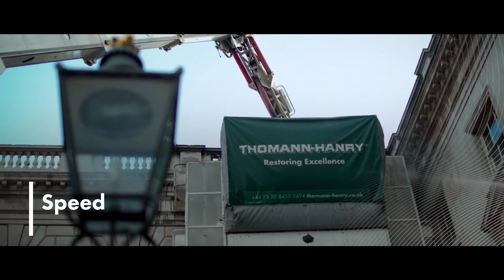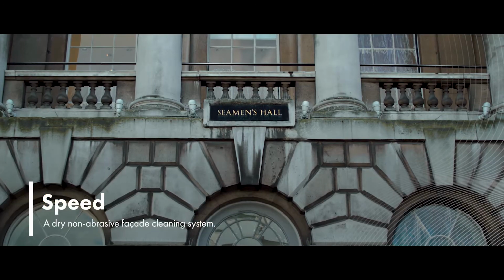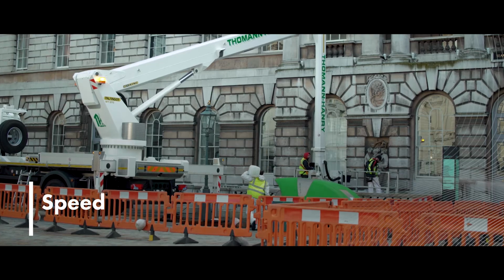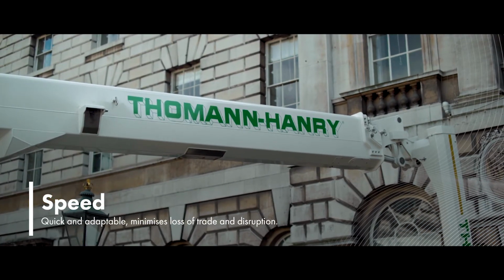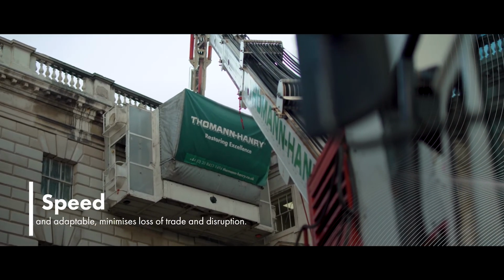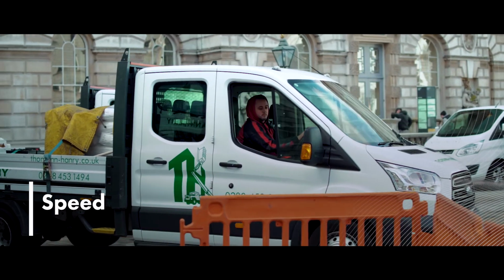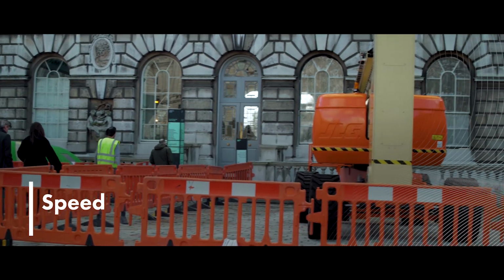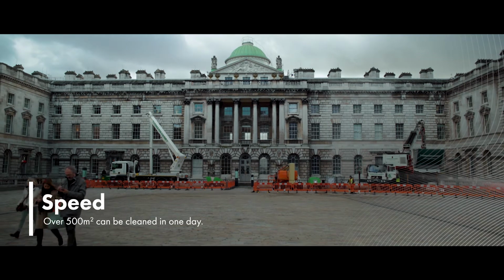façade gommage® | speed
Unlike any alternative cleaning method, all of which require unsightly scaffolding and the delays it can entail, it is the blistering speed of façade gommage® that sets it apart.
For all building operators, especially those in the hospitality and retail sectors, time is money – cleaning up to 500 square metres per working day, façade gommage® is carried out from a cabin mounted on a hydraulic boom, making it agile, precise and able to reach areas out of reach to conventional methods.

thomann-hanry.co.uk

Video credits
*Filming, editing and post-production: Erik Aleynikov [over.lv] for This is Crowd